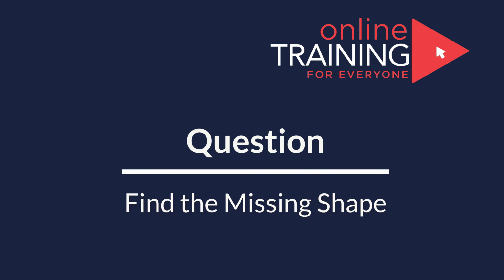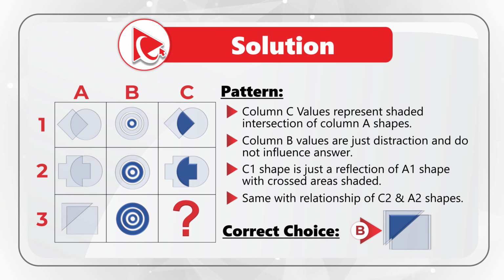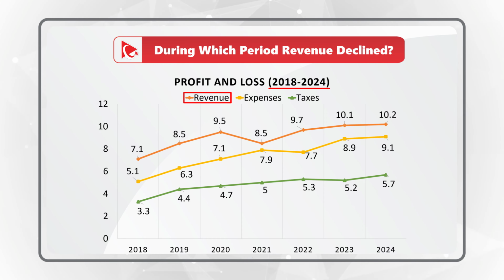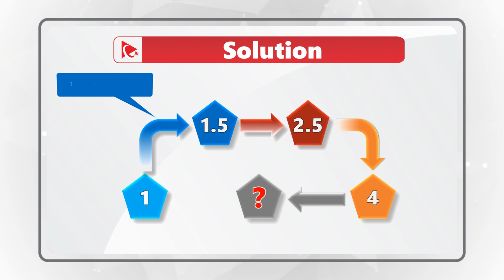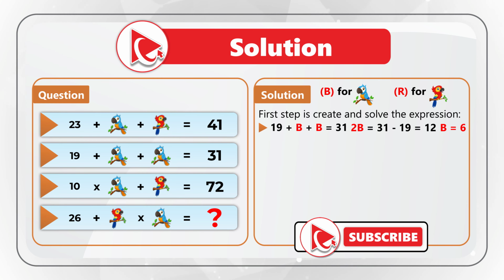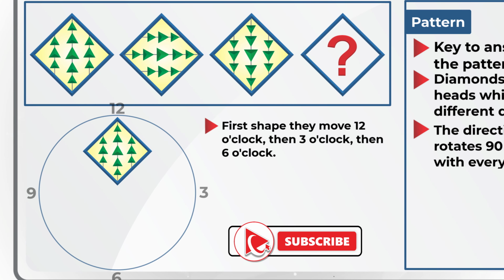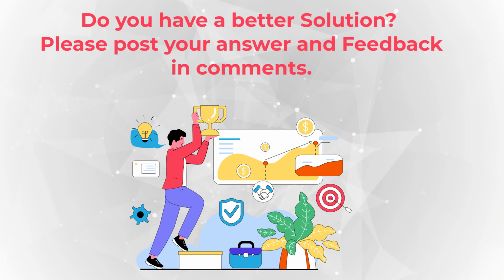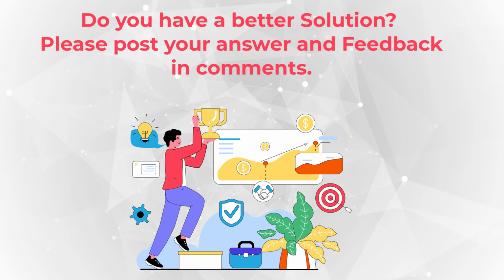How to Pass BUSINESS ANALYST ASSESSMENT TEST - Questions and Answers with Solutions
Business analysts use their skills and expertise to understand business processes inside the organizations and work within the core of many companies small and large to improve and streamline processes that help an organization meet its objectives and reach goals. They help make companies more effectively and a lot of times they design business information systems that provide solutions to a variety of business issues across multiple departments.

The Business Analyst Assessment Test evaluates a candidate's ability to analyze data, solve business problems, and communicate insights effectively. It is commonly used during hiring for roles that involve working with stakeholders, defining requirements, and recommending data-driven solutions.

🧠 WHAT IT MEASURES:
Analytical Thinking & Problem-Solving
Data Interpretation (charts, graphs, metrics)
Process Modeling & Requirements Gathering
Communication & Stakeholder Management
Familiarity with Tools (Excel, SQL, PowerPoint, etc.)

📊 COMMON QUESTION TYPES:
Case Study Scenarios
Data Table Interpretation
Logical Reasoning
Business Process Diagrams
Requirements Prioritization

📝 SAMPLE QUESTION:
A dashboard shows sales performance by region. The North region’s sales dropped by 15% compared to the previous quarter. What is the most likely next step you should take as a Business Analyst?

A) Fire the regional sales manager
B) Recommend product redesign
C) Schedule stakeholder interviews to investigate
D) Wait for the next quarter’s results

Correct Answer: C) Schedule stakeholder interviews to investigate
Explanation: A Business Analyst should first gather context and insights from stakeholders before making any decisions.

✅ TIPS TO PASS:
Brush up on reading charts and interpreting KPIs
Practice basic Excel formulas and pivot tables
Review how to write and analyze user stories or business requirements
Use STAR (Situation, Task, Action, Result) format in scenario-based answers